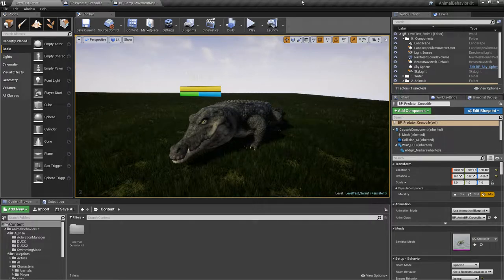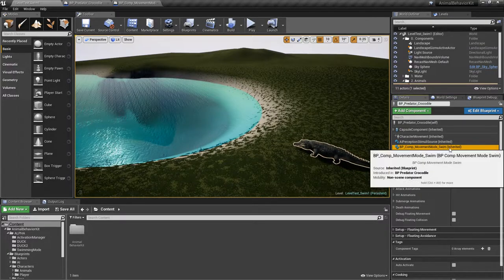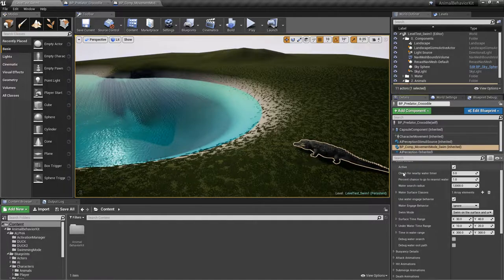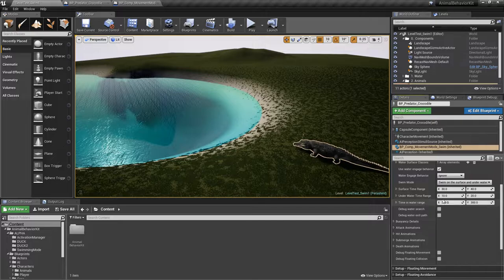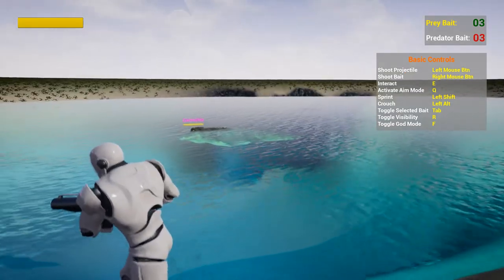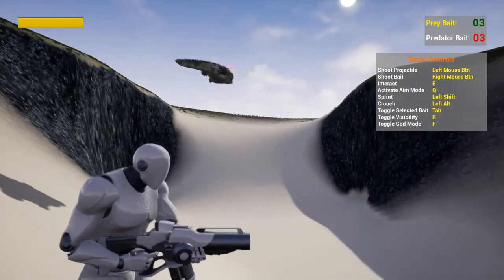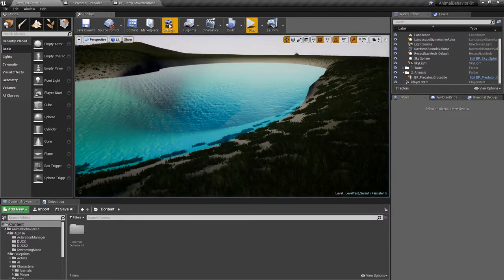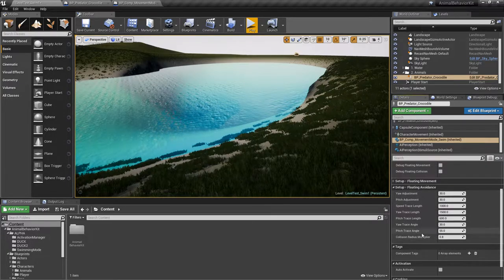ABK 1.3 Preview - Hybrids are Coming!!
Hey guys, I'm finally revealing the biggest feature coming in 1.3 - hybrid animals!

Now animals can search for nearby water and go swimming!

The system is still buggy, but the foundation is working :). Now I have to iron out the bugs and do final testing.

I'm also happy to announce that a community member has offered to create a duck model to go with the 1.3 update. This means that we will wait for the duck model to be finalized before releasing 1.3.